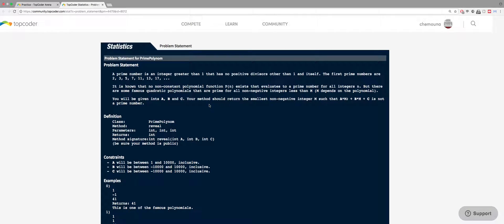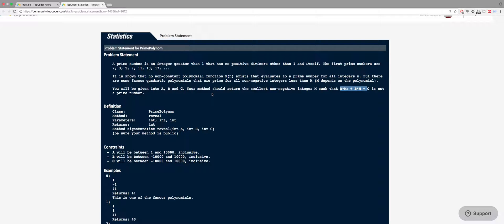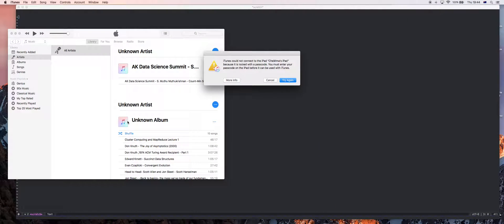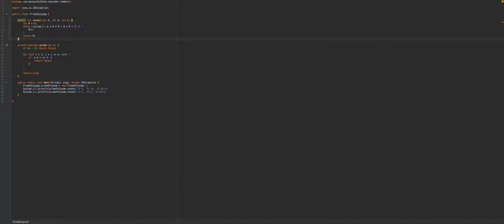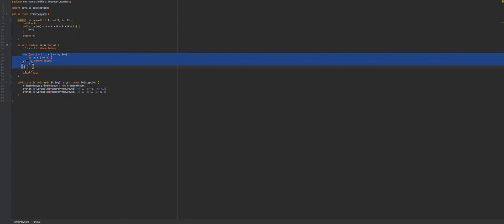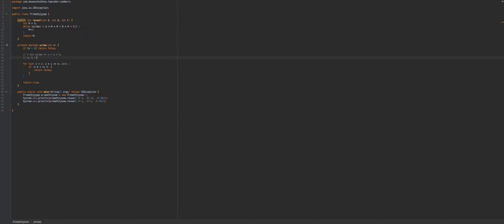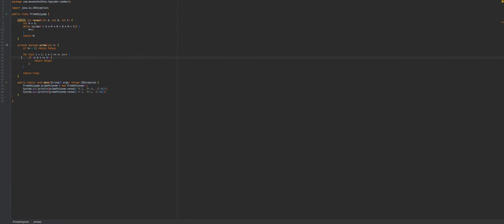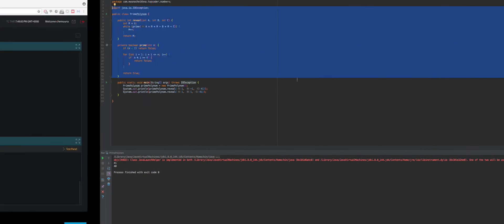Solution to TopCoder Problem PrimePolynom